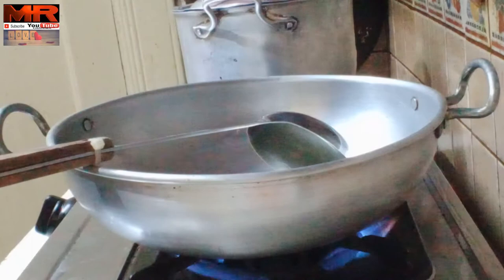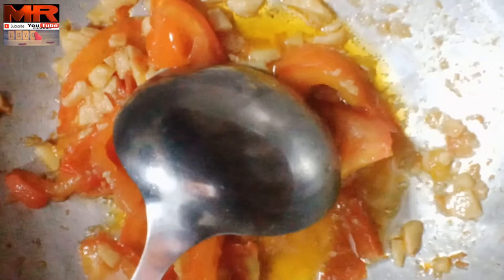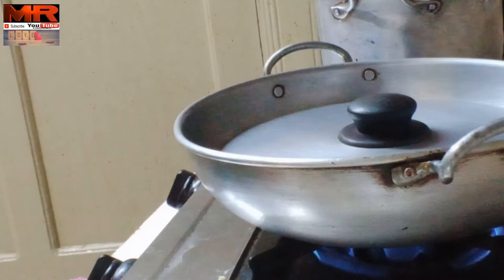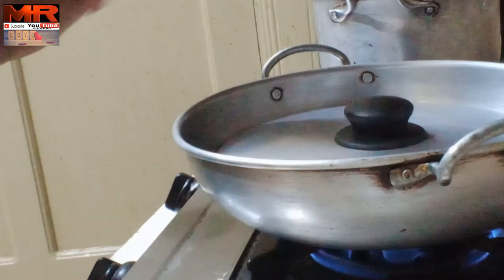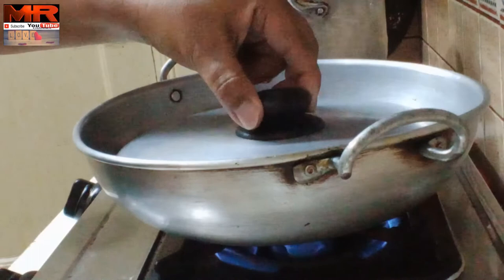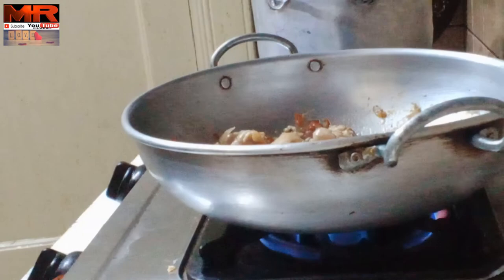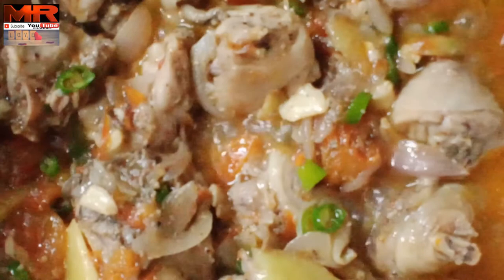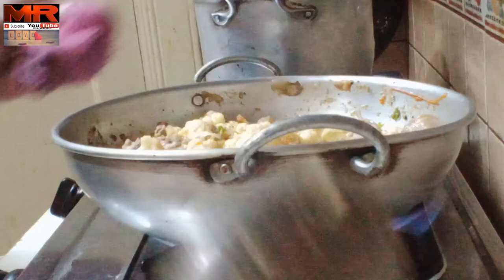SALAMAH VLOG#1 - COOKING CAULIFLOWER & CHICKEN THIGH - Episode 3/3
MR. LOVE’s CAULIFLOWER CHICKEN MENU
Ingredients:
1. 1 Fresh Sliced Tomato,  Medium Size.
2. 5 Cloves of Garlic, Crushed
3. 1 Sliced Onion, Medium Size
4. 1 Sliced small Ginger, Thumb Size
5. 6  Green Chili, Chopped
6. 3 Chicken Thigh, 75grms or 80grms
7. 1 Cauliflower, 75grams
Preparation
1. Washed the C-Flower, Tomato, Chili, C-Thigh thoroughly and rinse.
2. Chop the Chicken Thigh into small cuts as shown in the captioned photo
3. Mixed C-Flower with 2tbs of Salt, ½tbs MSG & ½tbs of black powdered
    pepper. And put it to a bowl or any plates of casserole and let it sit for 15
    or 20mins.
4. Mixed Chopped Chickens the same as number 3.

1.  Heat the Frying Pan with 4spoon of any cooking oil.
2. Add the crushed garlic to the frying pan and cook, stirring frequently in low
    fire until moderately brown in color, then put the sliced tomato until done,
    then put the sliced or diced onion.
3. Put the Chicken meat &  once the juice of the chicken meat was attained
    in low heat, then put the sliced ginger, followed by chopped chili.
4. Put the C-Flower and let it cooked in a simmering pan for 2 minutes.
5. The juice from chicken meat and from simmered Cauliflower and from
     melted ingredients is enough and sufficient and no need to add other soy
     sauce, water and or other seasoning.
6. Serve it after cooking.

HAPPY COOKING TO ALL!